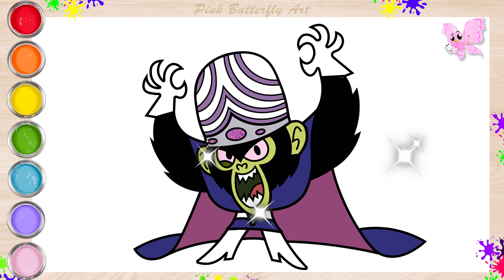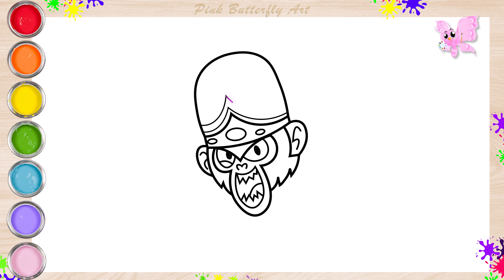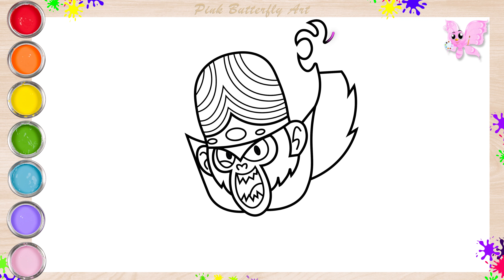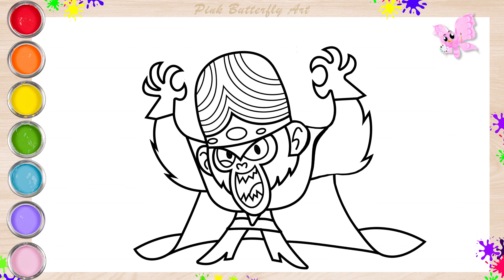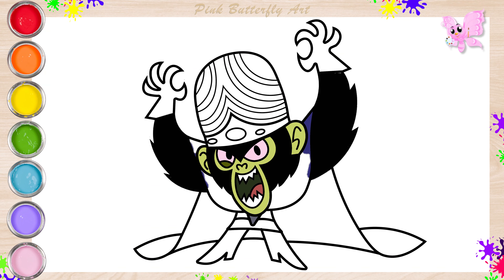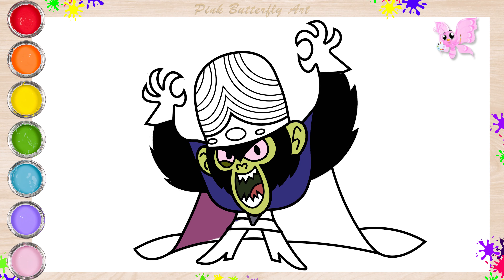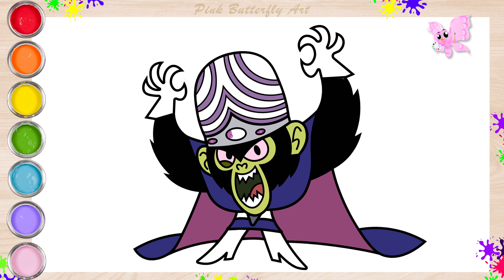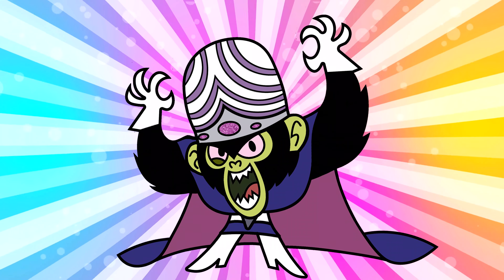Mojo Jojo the Villain Drawing and Coloring Animation for Kids Toddlers Preschooler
It’s Easy to Learn How to Draw and Color Mojo Jojo from Powerpuff Girls! 👍⭐ Come and join me, let's draw and color together.